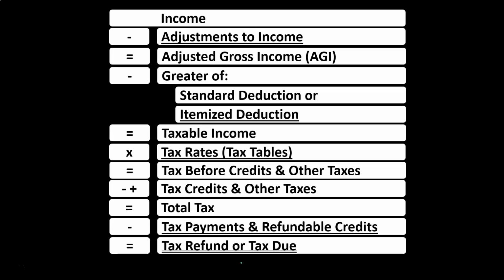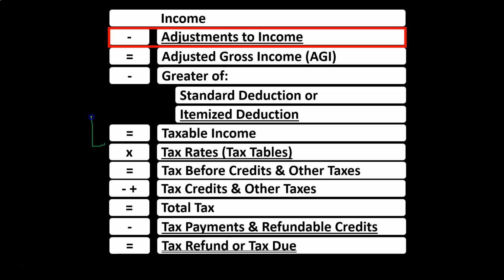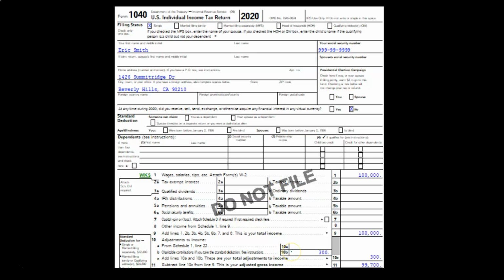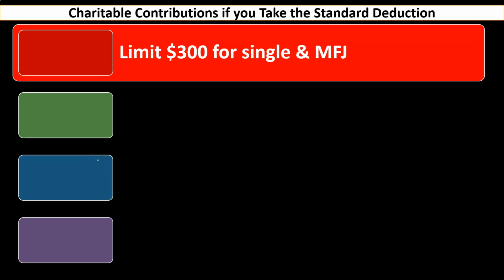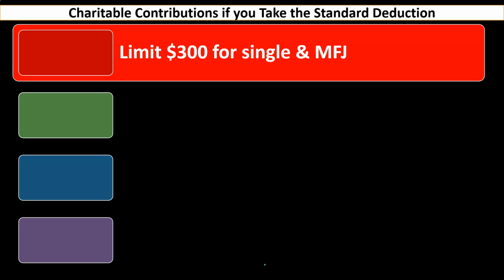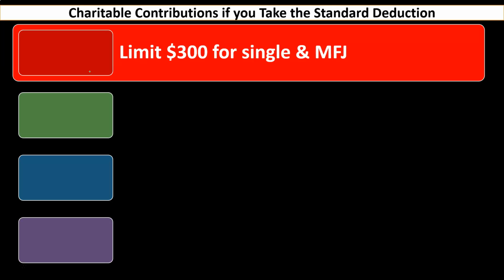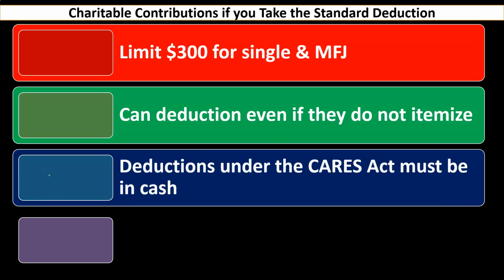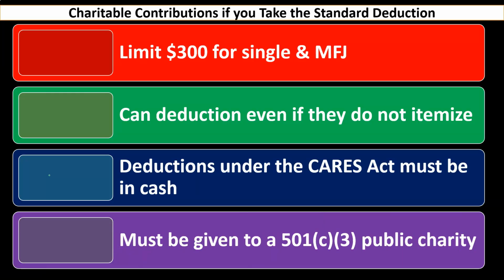Charitable Contributions if you Take the Standard Deduct 415 Income Tax 2020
Charitable Contributions if you Take the Standard Deduct